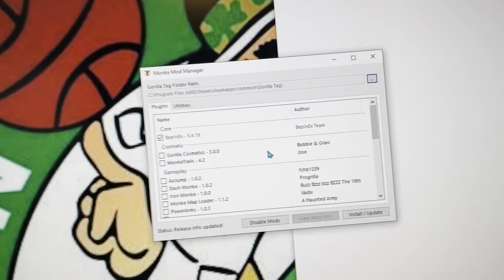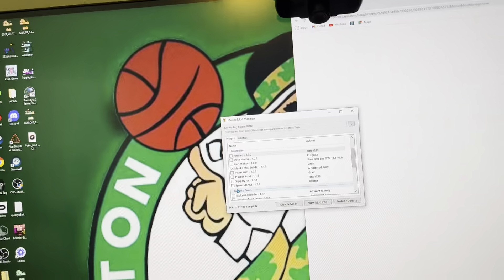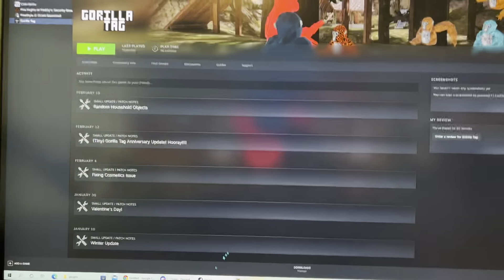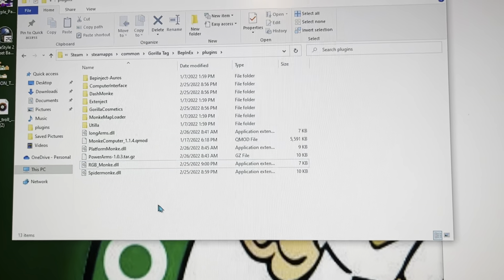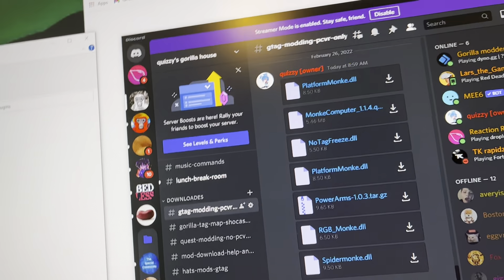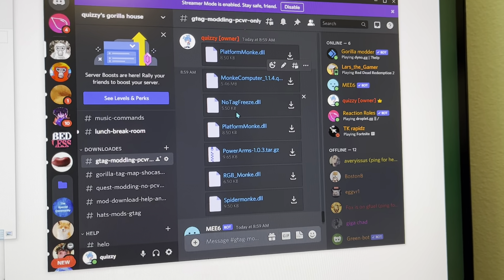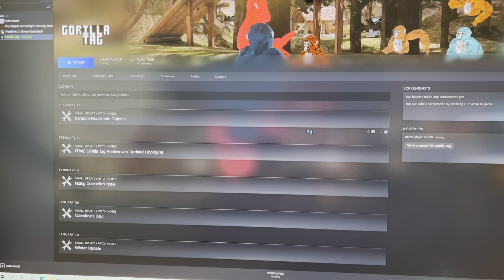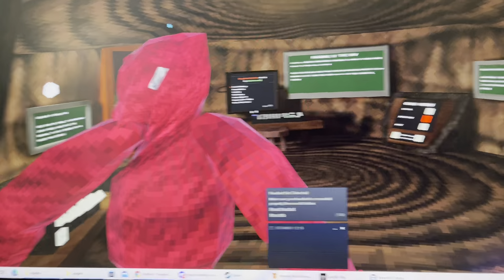HOW TO GET GORILLA TAG MODS ON PCVR /GORILLA TAG